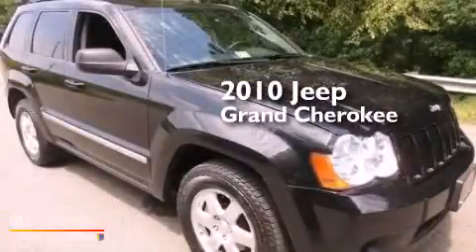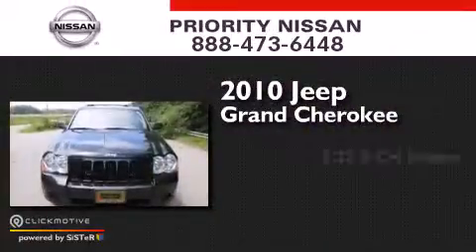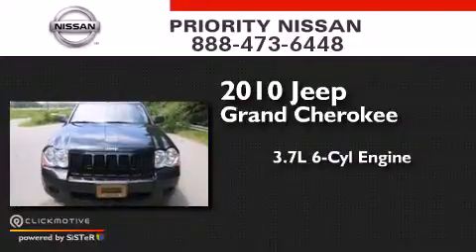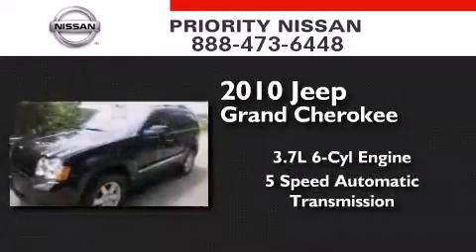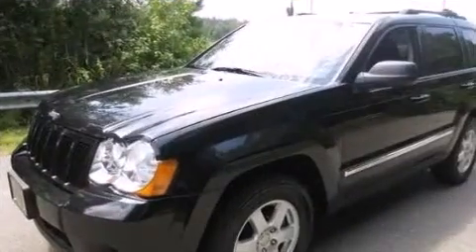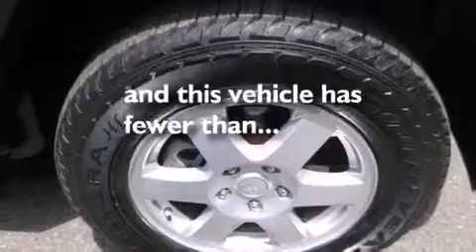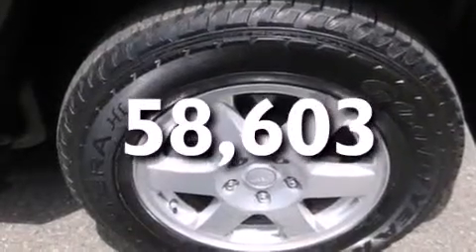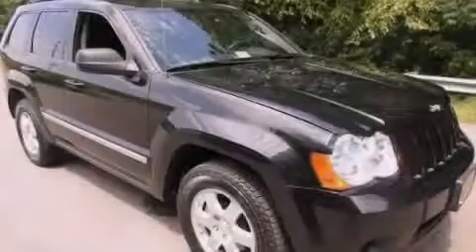2010 Jeep Grand Cherokee Colonial Heights VA 23834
We have been honored to serve the Colonial Heights VA area , we promise that your experience at our dealership will exceed your expectations ! Year : 2010 Make : Jeep Model : Grand Cherokee Engine : Gas V6 3.7L/226 Trans . : Automatic Exterior : Brilliant Black Crystal Pearl Miles : 58,603 Interior : Dark Slate Gray Priority Nissan 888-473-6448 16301 Priority Way Colonial Heights , VA 23834